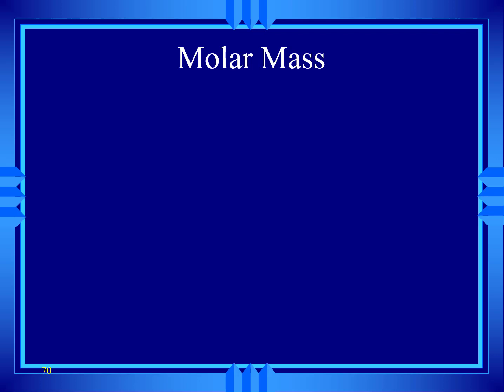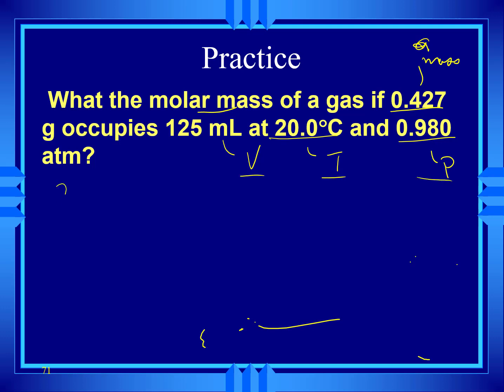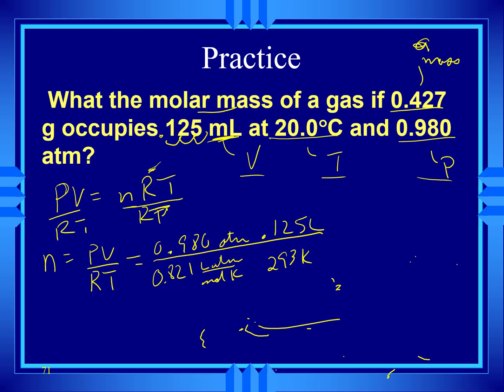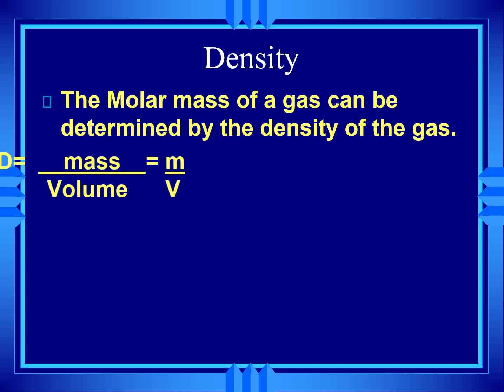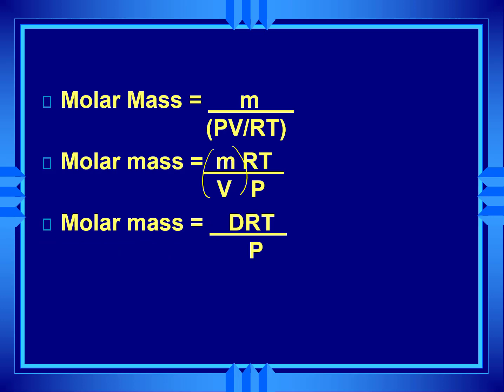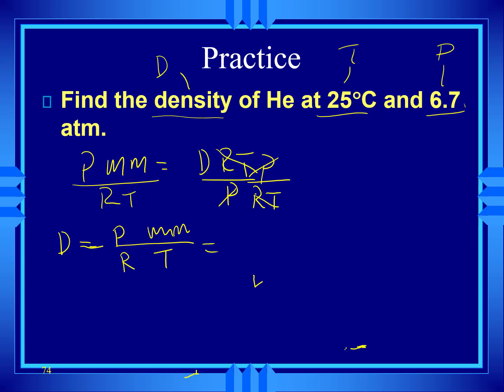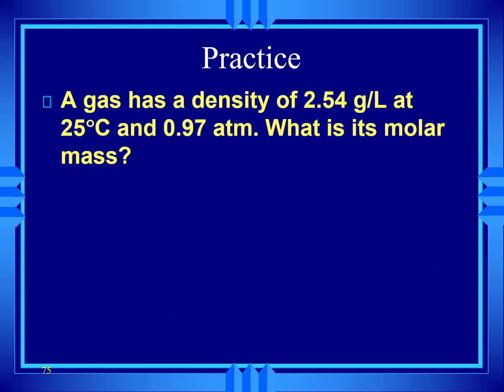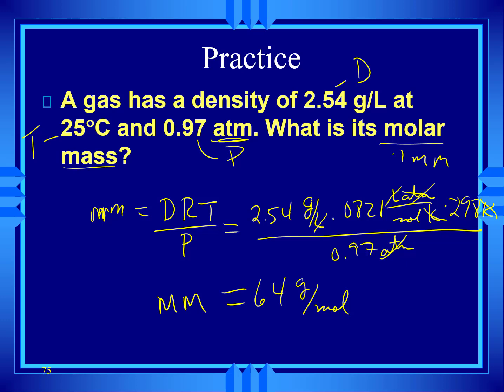H Molar Mass Mar 17